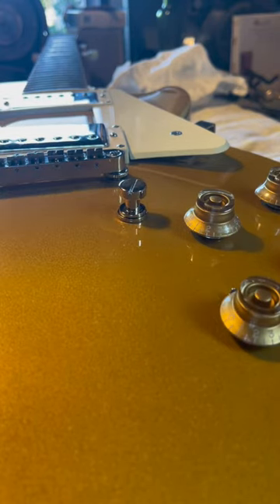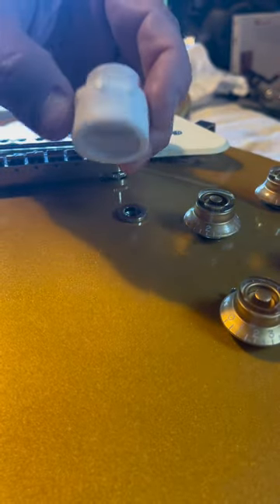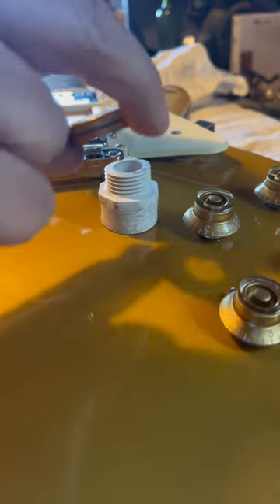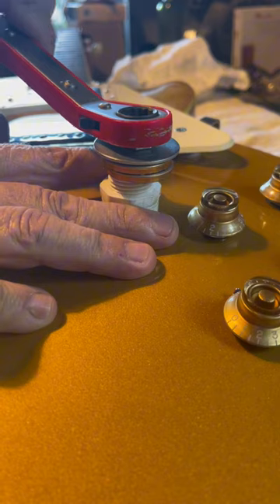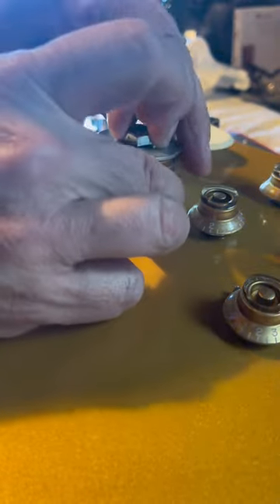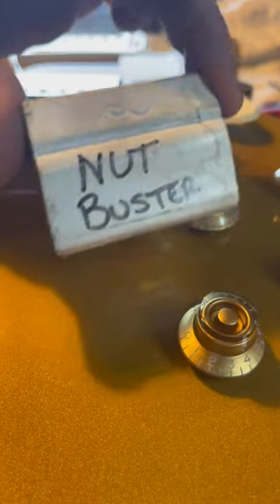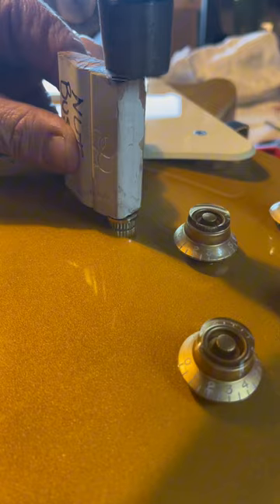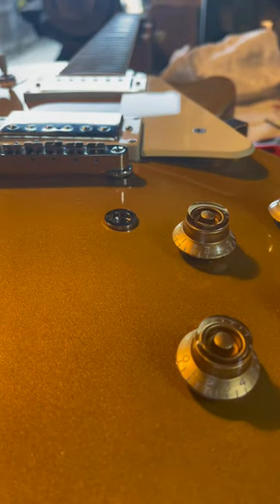Safely Remove a Guitar Bridge Pole Piece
Remove a bridge pole piece using a 1/2” male to female pvc adapter, a bolt, and a couple of washers.